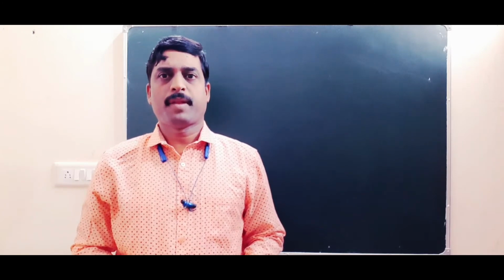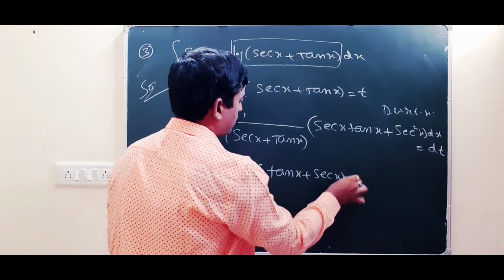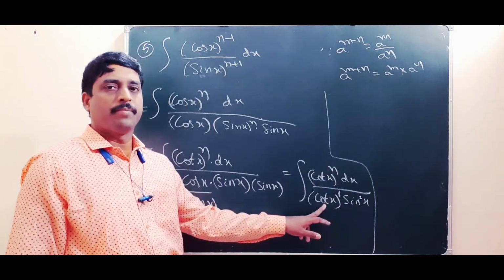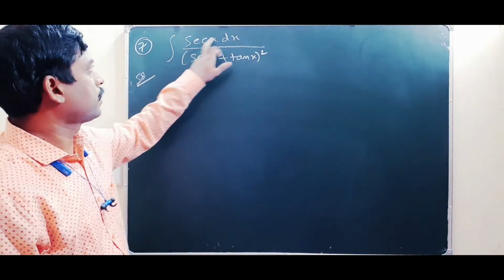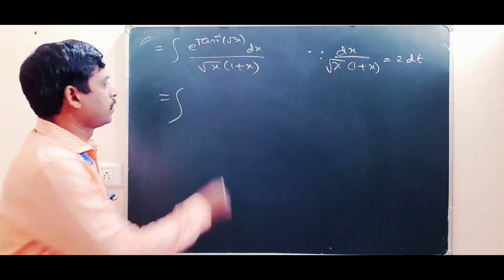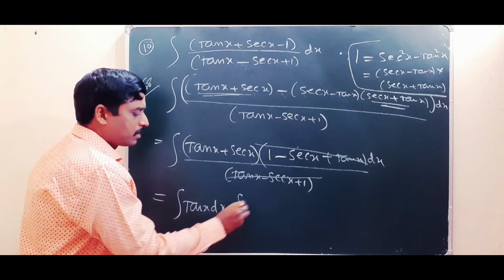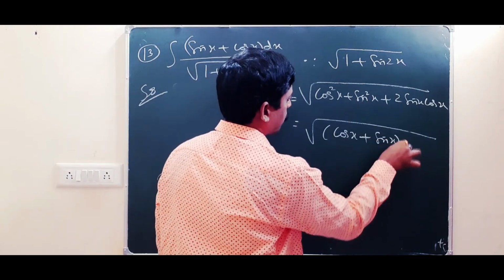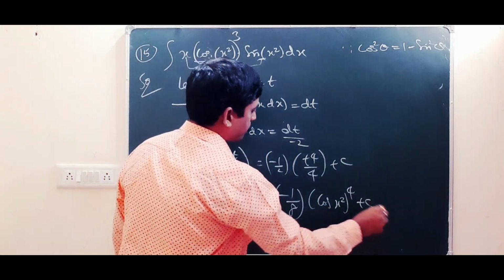INDEFINITE INTEGRATION PART 24 FOR IIT, JEE MAINS, EAM(AP&TS) KCET...